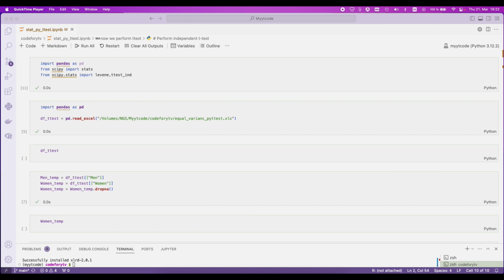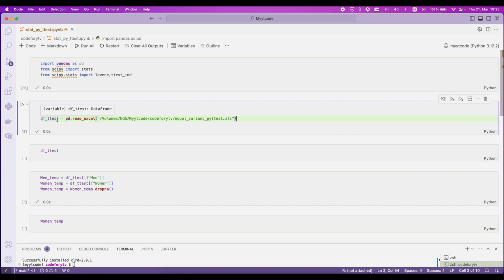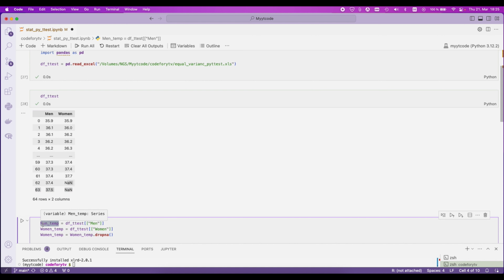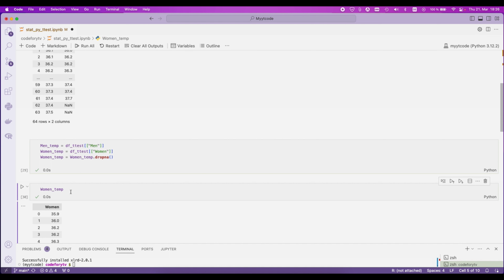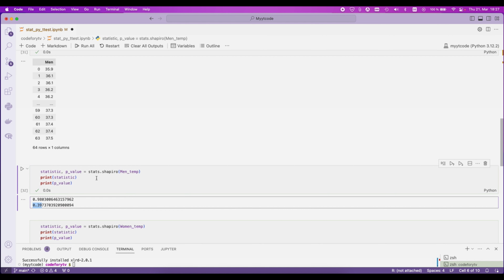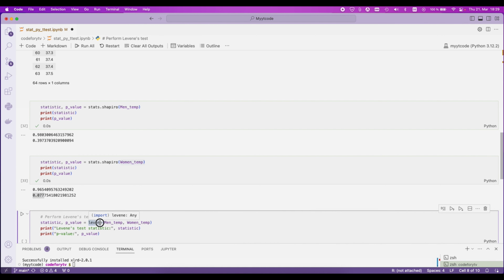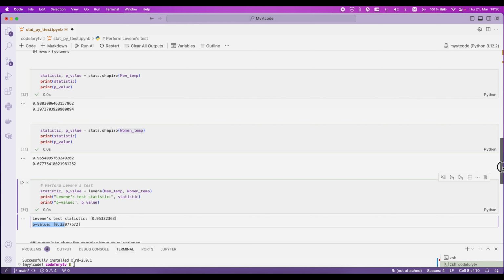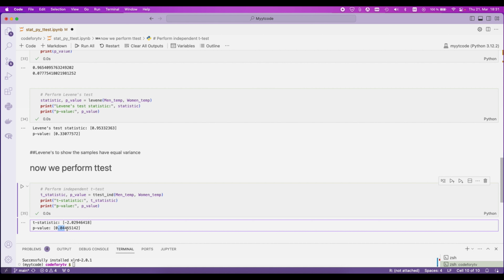Mastering T-Test in Python: A Step-by-Step Guide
In this video tutorial you will be  mastering T-Test in Python.
we will walk you through mastering T-test in Python, providing a step-by-step guide on how to conduct and interpret these statistical tests. T-tests are commonly used in hypothesis testing to determine if there is a significant difference between the means of two groups.

We will cover the basics of T-tests, including the independent samples T-test and paired samples T-test, as well as how to perform these tests using Python libraries such as NumPy and SciPy. Additionally, we will explore how to visualize T-test results using Matplotlib.

Whether you are a beginner looking to learn the fundamentals of T-tests or an experienced data scientist wanting to enhance your statistical analysis skills, this tutorial is for you. Follow along and master T-tests in Python with us!

Useful search
how to do t-test in python
Python
T-Tests
Data Analysis
Statistics
Hypothesis Testing
Data Science
Programming
Python Tutorial
Data Analysis in Python
Statistical Analysis
Python Programming
Python for Data Science
Data Visualization,
Coding
Machine Learning
Tutorial
Data Analytics
Python Libraries
Python for Beginners
student t test
null hypothesis and alternative hypothesis
Python T-Test Success: ultimate Guide
Python T-Test Success: Detailed Step-by-Step Guide
Python T-Test Success: expert Guide
Python T-Test Success: master Guide